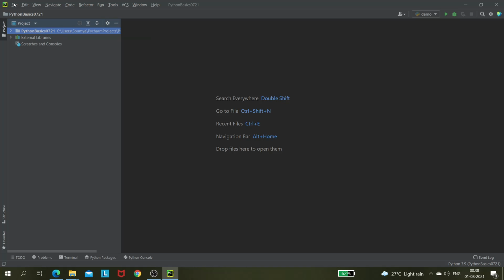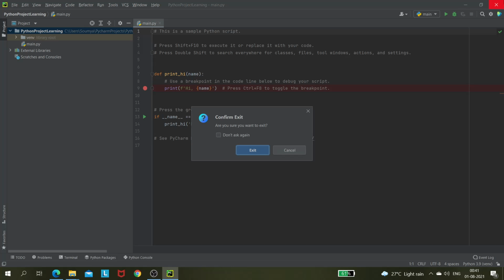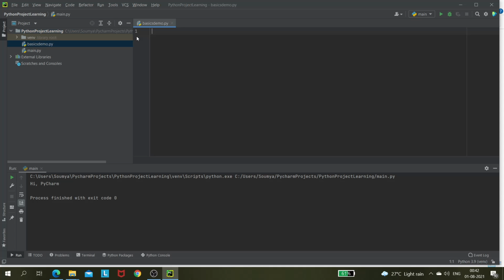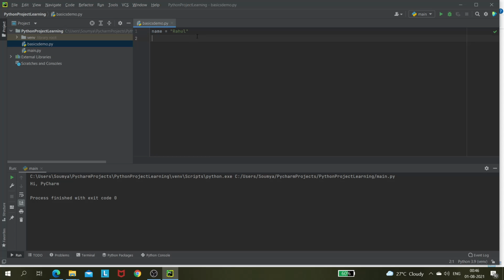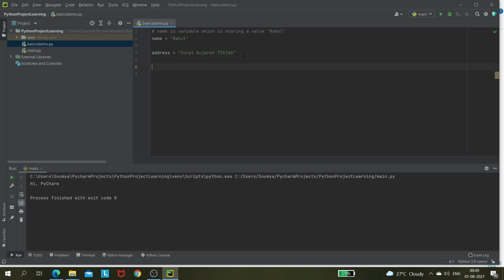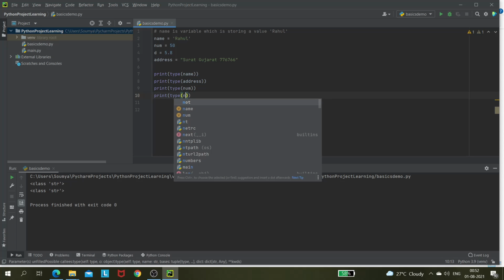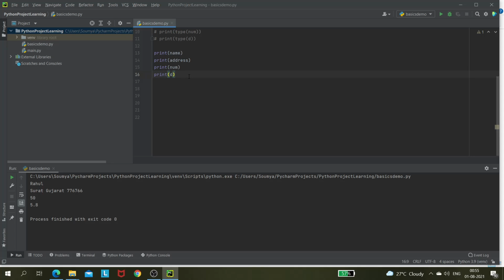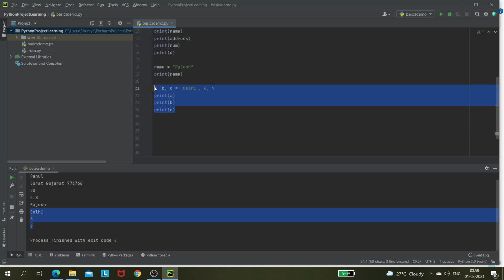#3 Python Basics Variables and Comments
This video will explain about variables and comments in python